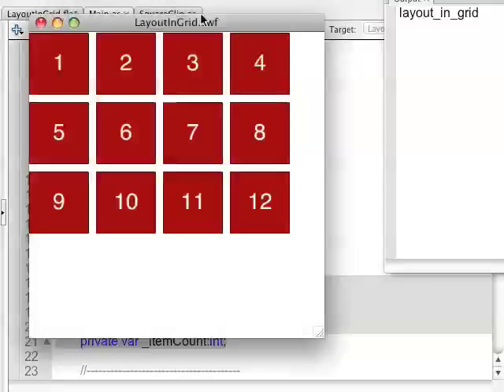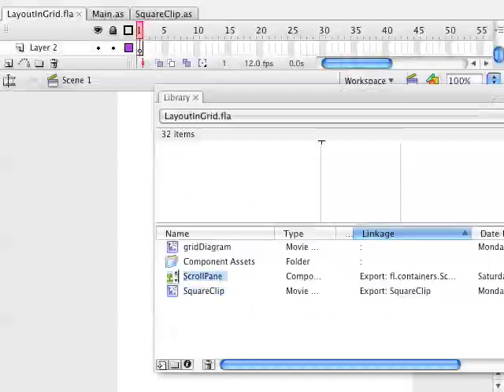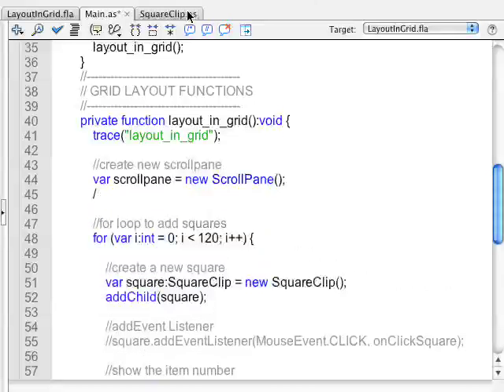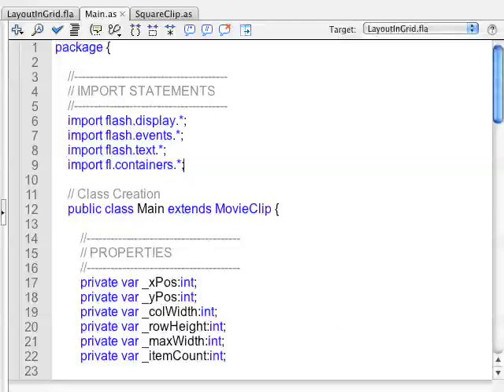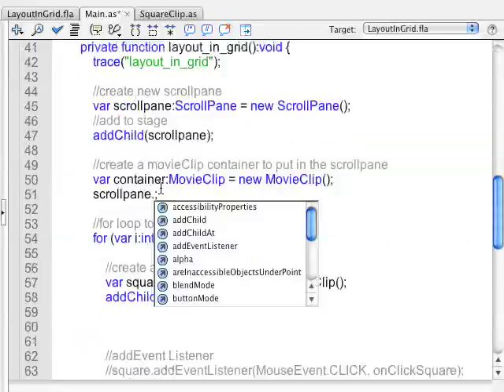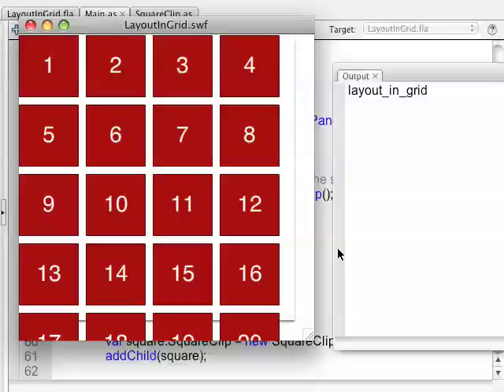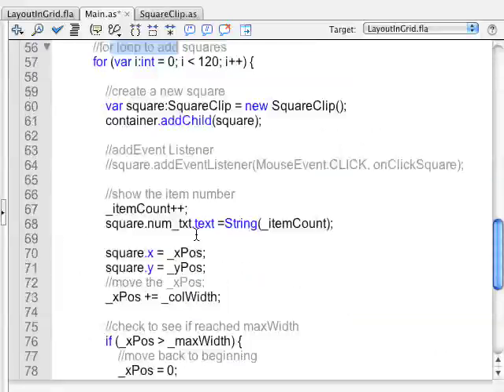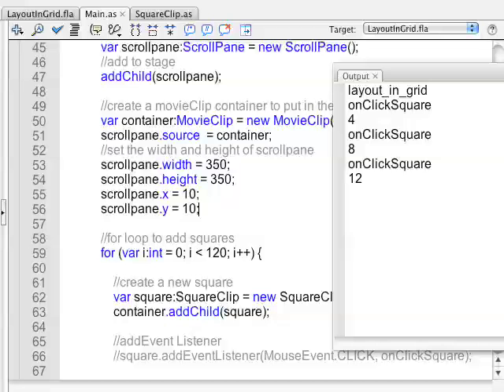Screencast-LayoutGrid3_ScrollPane.mov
This is the third part to the four part series on dynamically adding movieclips to the stage and laying them out in a grid. This part shows how to put the clips you've added into a ScrollPane which allows you to put in more clips than can fit onstage at one time and then scroll to see them.

The series is
Screencast-LayoutGrid1_Intro.mov
Screencast-LayoutGrid1_Code.mov
Screencast-LayoutGrid2_Clickable.mov